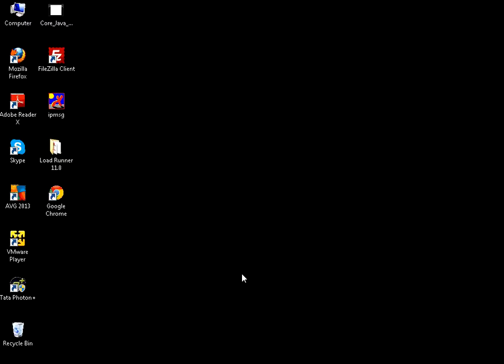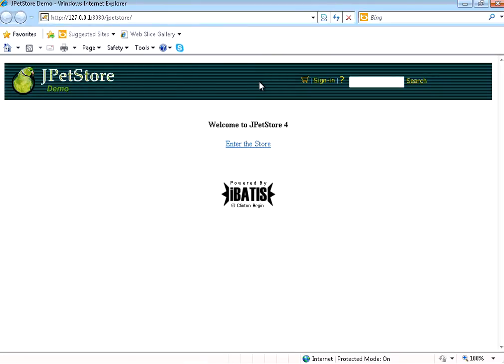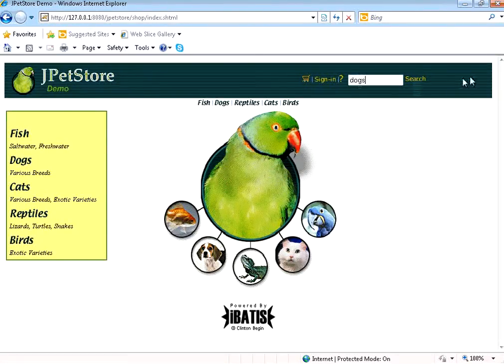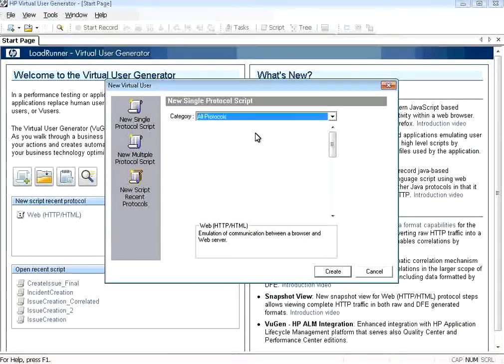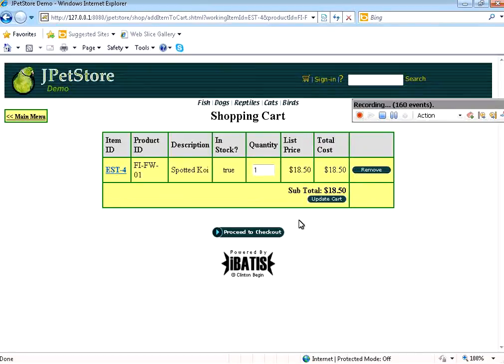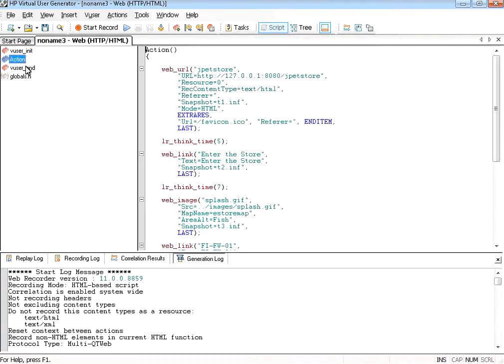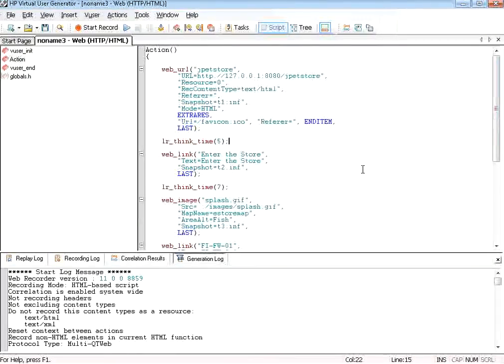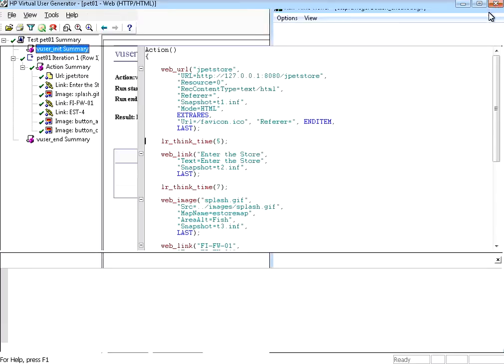HP Load Runner 1 VUGenerator Record Replay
Record a script using HP Load Runner virtual user generator and replay the script.